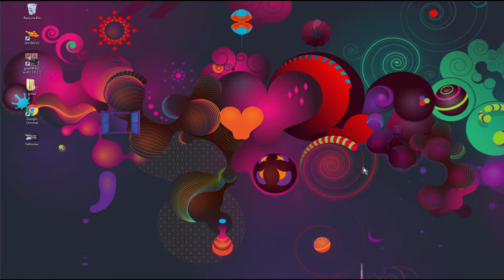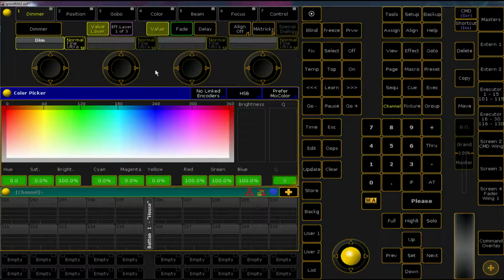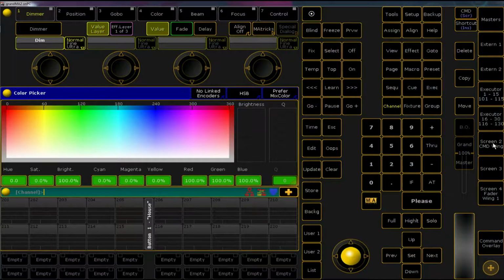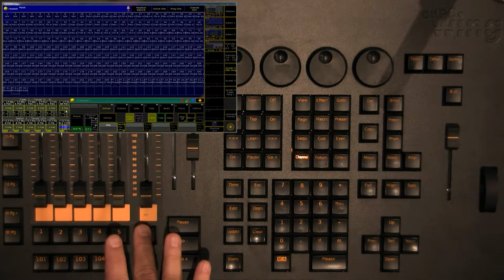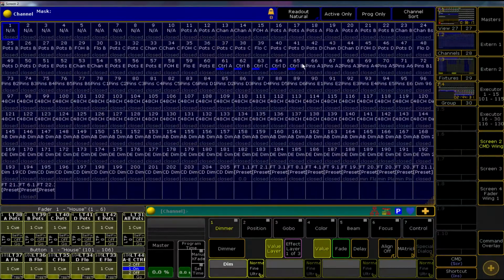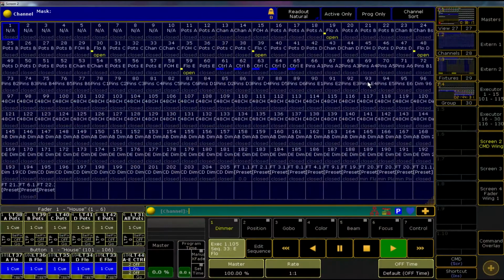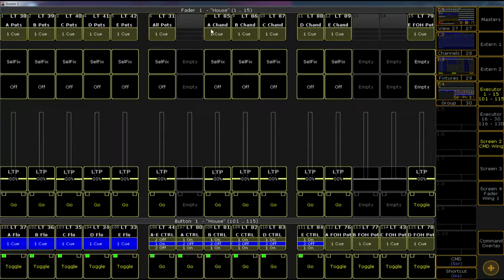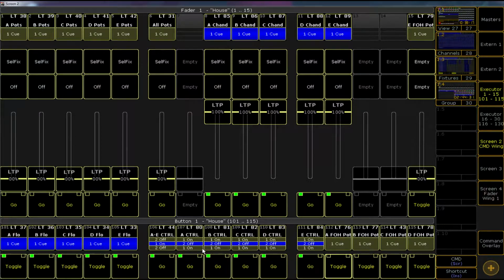03 load base file for house light control